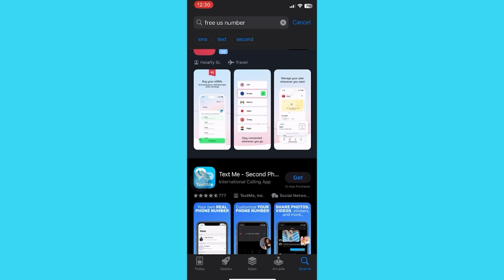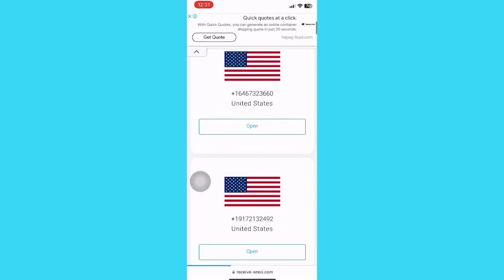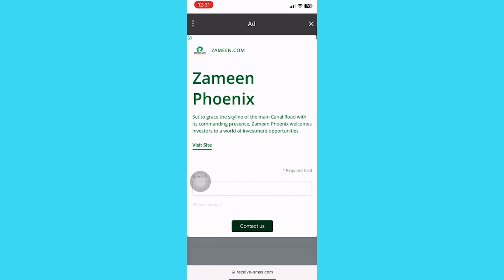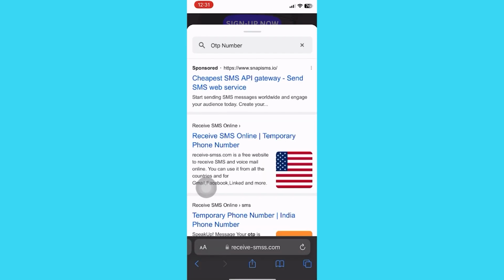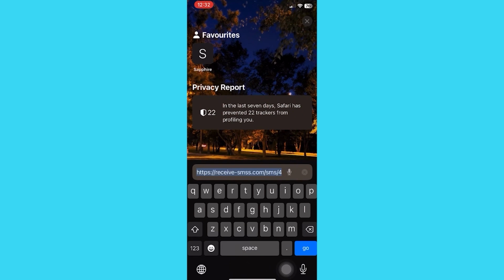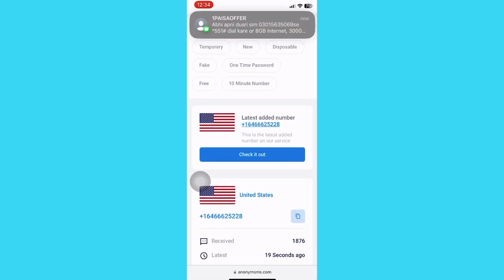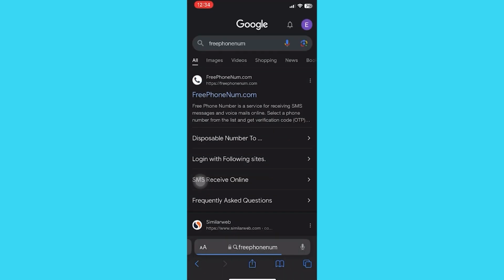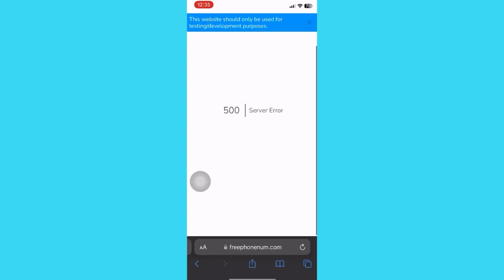How To Get FREE USA Phone Number (FAST)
In this tutorial, we'll show you how to create a Twilio account, set up a virtual phone number, and use it for online verification. You'll learn to send and receive SMS messages with your Twilio phone number and integrate it with your web or mobile applications.